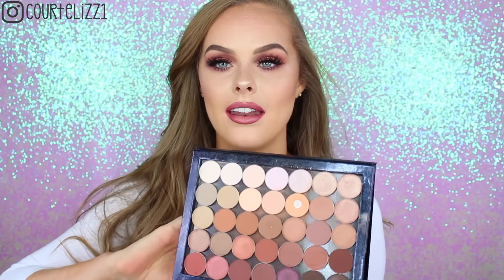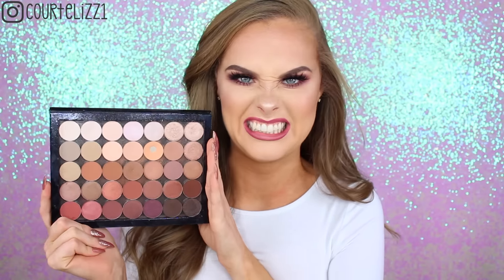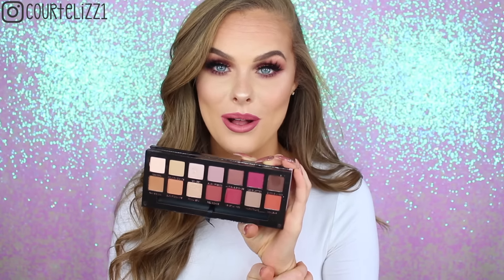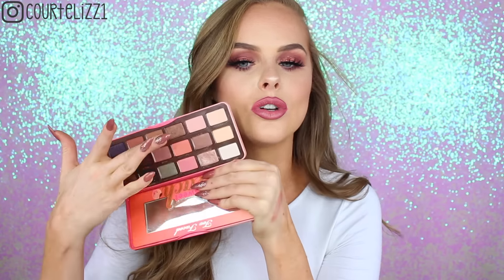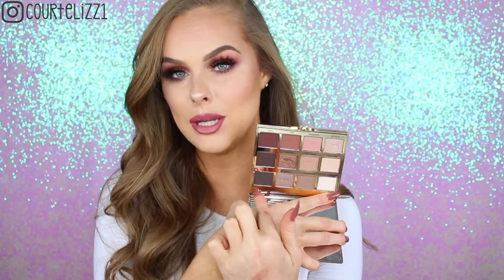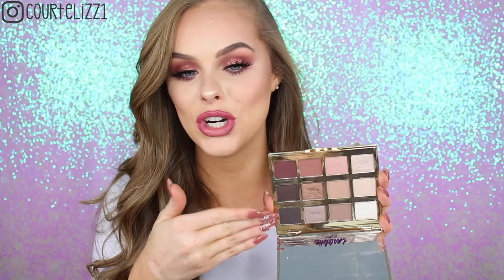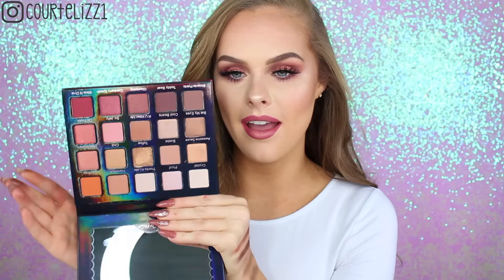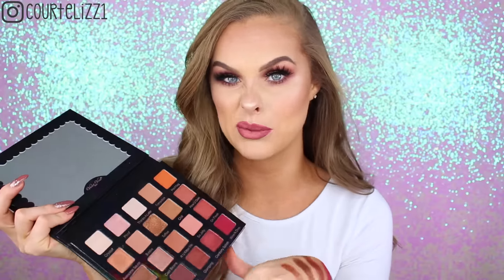Top 5 HIGH END Eyeshadow Palettes!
Hey Lovelies!!

Nails-
Top-